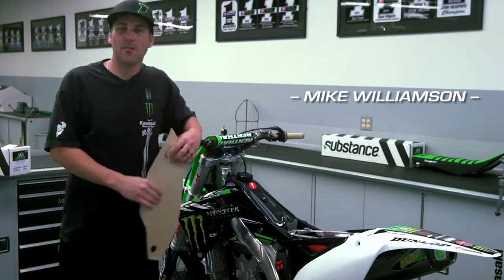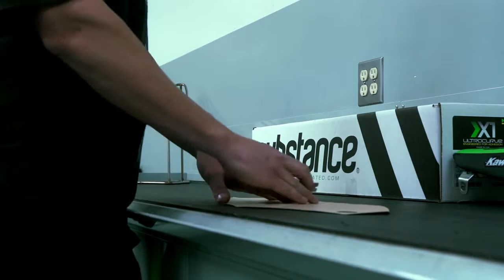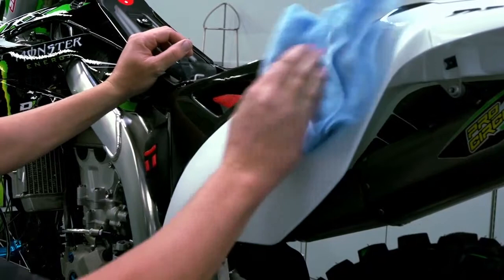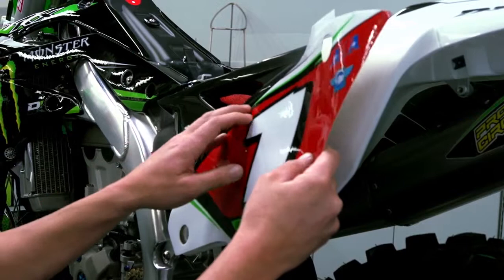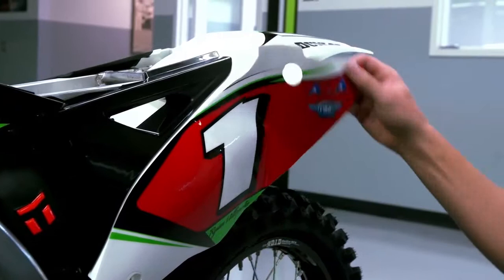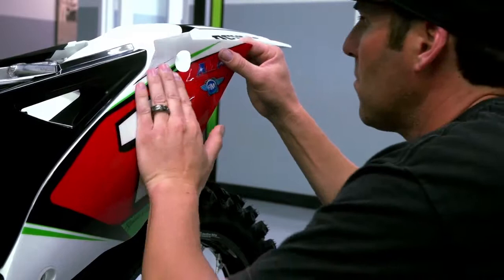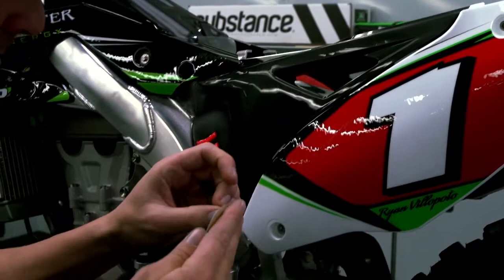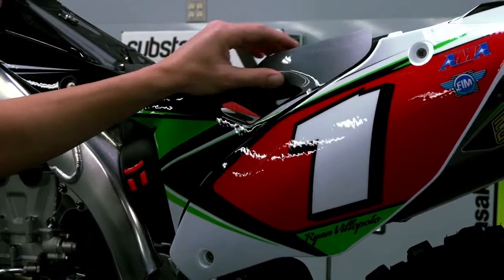Installing Substance Graphics with Mike Williamson TransWorld Motocross